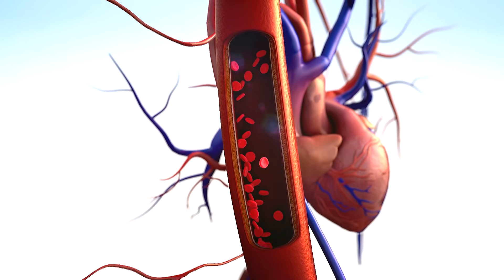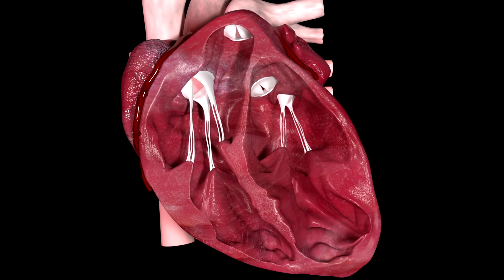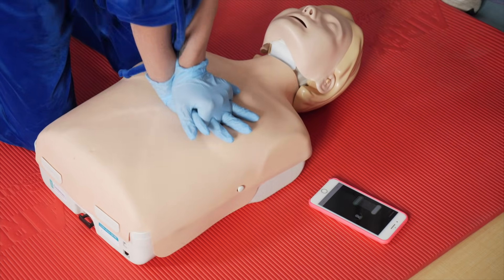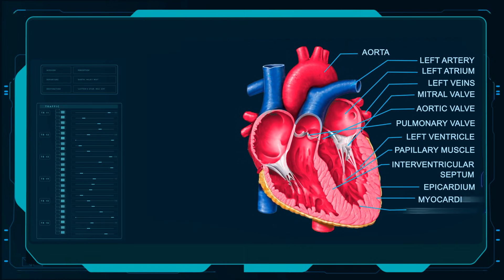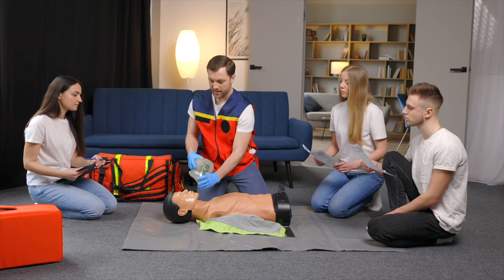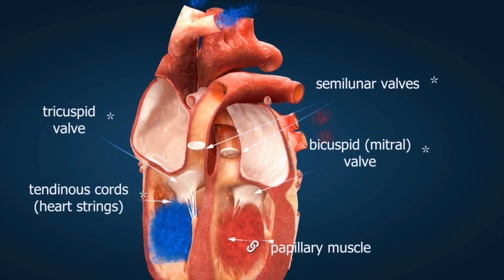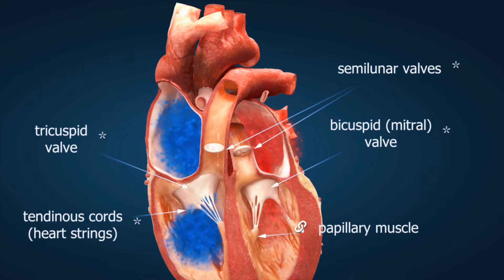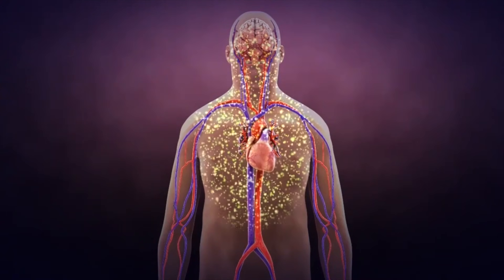This CPR Technique Will Save Someone You Love Step by Step 3D Tutorial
Every year, 350,000 people suffer cardiac arrest outside hospitals. Knowing CPR could mean the difference between life and death for someone you love. This 3D medical animation shows you exactly how to perform CPR correctly, step-by-step.

🫀 WHAT YOU'LL LEARN:

In this comprehensive 3D CPR tutorial, you'll discover:
✅ The exact hand placement technique for effective chest compressions
✅ How to perform 30 compressions and 2 rescue breaths correctly
✅ When to start CPR and when to call emergency services
✅ Common CPR mistakes that reduce effectiveness
✅ The critical 4-minute window before brain damage occurs
✅ How CPR keeps blood flowing to vital organs
✅ Proper compression depth (2 inches) and rate (100-120 per minute)
✅ Step-by-step cardiopulmonary resuscitation for adults

💡 WHY THIS MATTERS:

Brain damage begins within 4 minutes of cardiac arrest. Immediate CPR can double or triple survival chances. This 3D medical visualization breaks down each step so you can learn the life-saving technique that could save your family member, friend, or stranger.

Our detailed 3D animation shows internal anatomy during CPR - watch how chest compressions pump blood through the heart, maintain circulation to the brain, and keep vital organs alive until emergency medical services arrive.

We strongly recommend taking an official CPR certification course from organizations like the American Heart Association or Red Cross. Always call emergency services (911) immediately in cardiac arrest situations. Consult medical professionals for personalized health advice.

We create stunning 3D medical animations that make complex health topics easy to understand. Our visualizations show what happens inside your body, helping you make informed health decisions and learn life-saving techniques.

📚 RELATED TOPICS YOU MIGHT LIKE:

• Heart Attack Warning Signs and What to Do
• How Your Heart Works: 3D Anatomy Explained
• Stroke Recognition: FAST Method to Save Lives
• First Aid Basics Everyone Should Know
• Choking: Heimlich Maneuver 3D Tutorial

🎯 TAKE ACTION:

👍 LIKE if this video could help you save a life
💬 COMMENT: Have you ever witnessed a cardiac emergency?